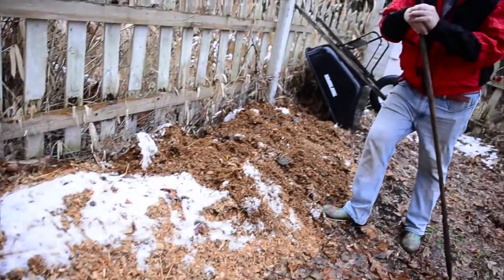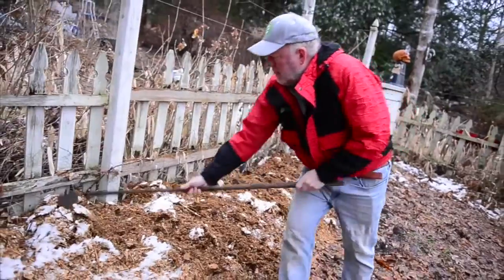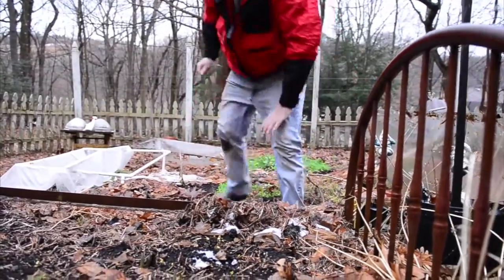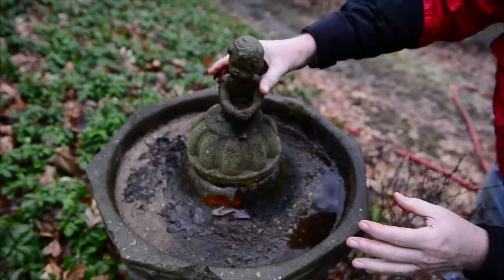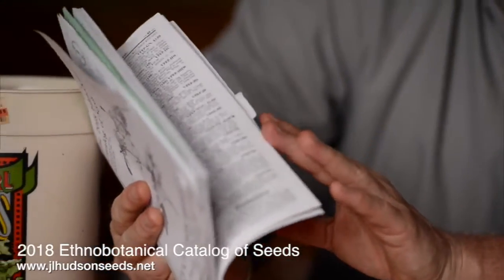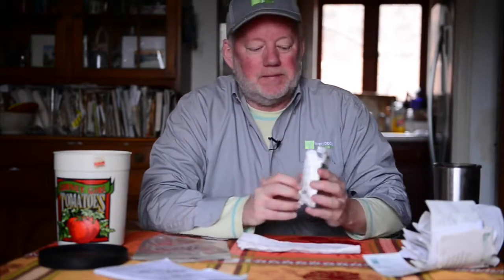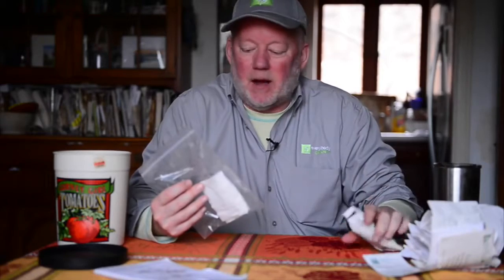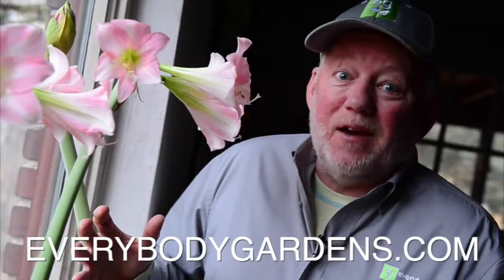In the Garden: What "NOT" to do in the garden and testing seed viability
Everybody Gardens editor Doug Oster is explaining what shouldn't be done this time of the year in the garden. He's also got a great tip on testing old seeds to see if they are still good.